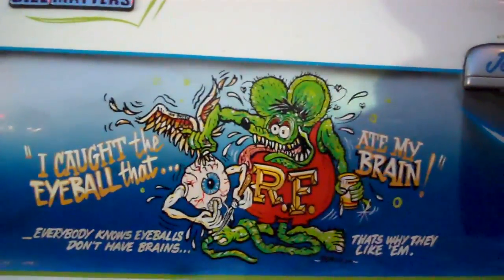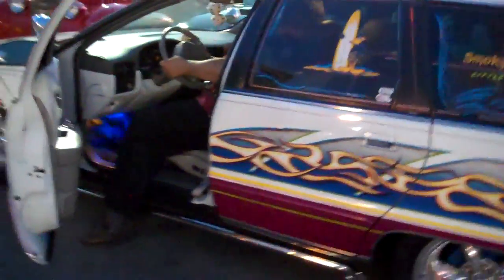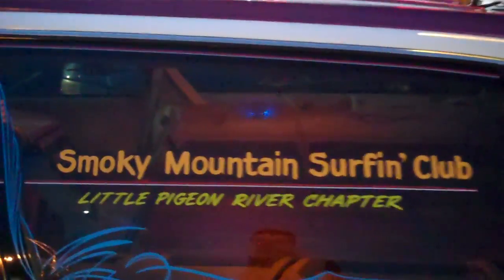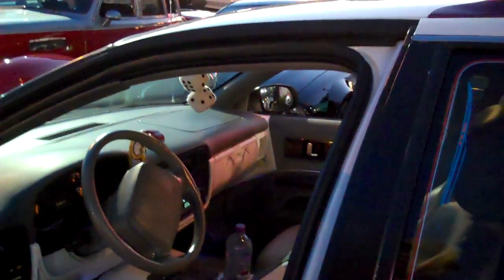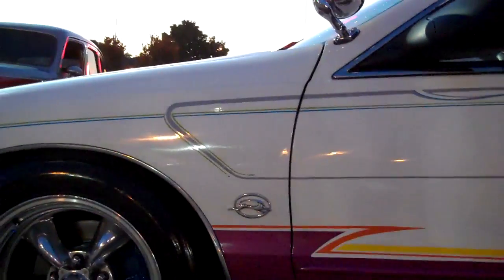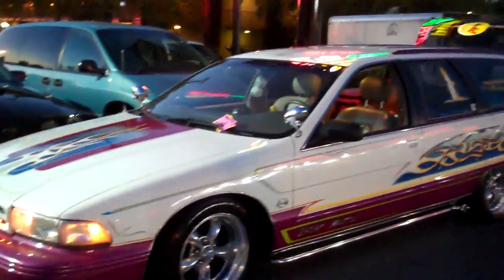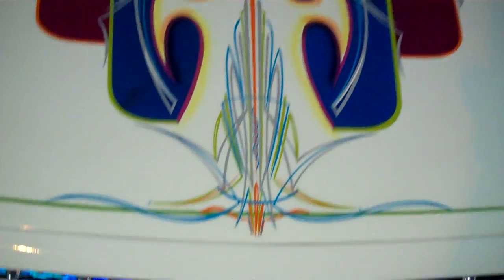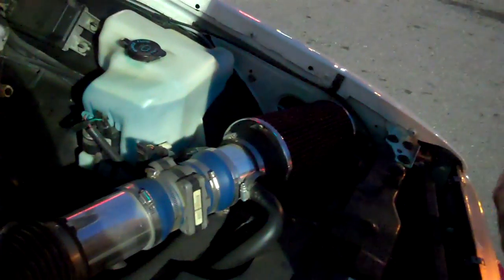1994 Impala Wagon Custom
This is proof that anything can be a Hot Rod..check out this 1994 Impala Wagon,,very cool!